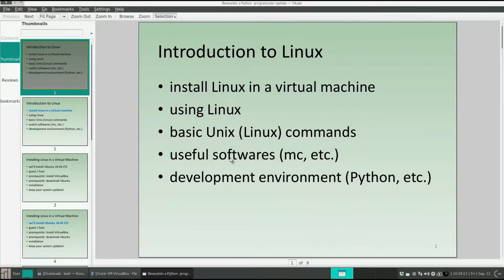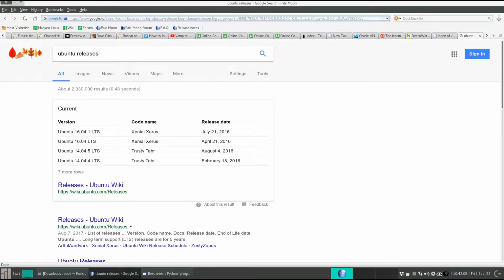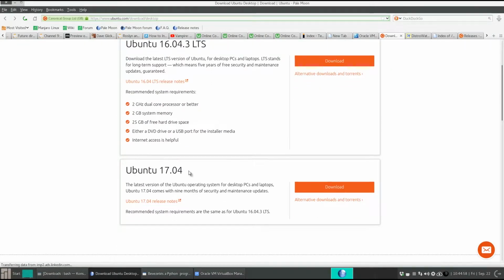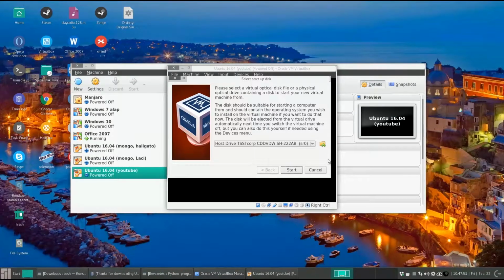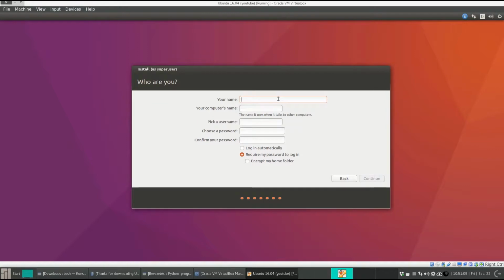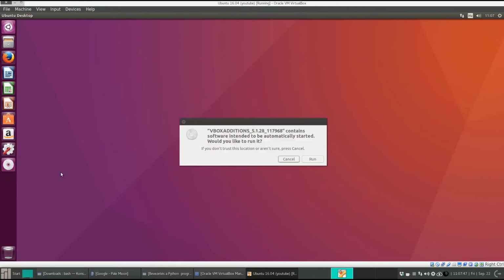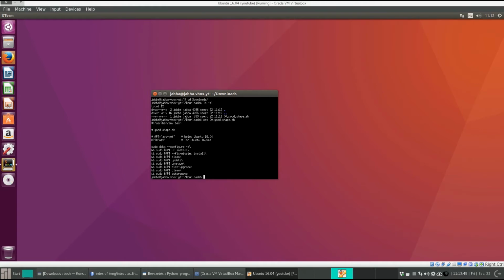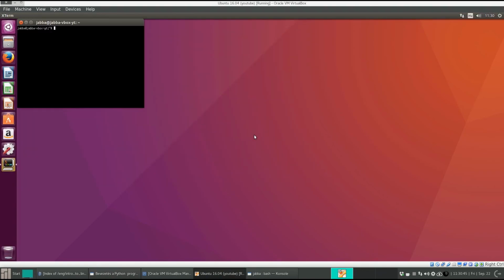01 - Install Ubuntu in a Virtual Machine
Minor correction: in the video I say Ubuntu 16.04 is supported until the end of 2021, while the deadline of the support is April 2021.